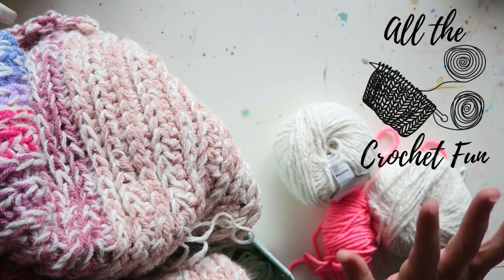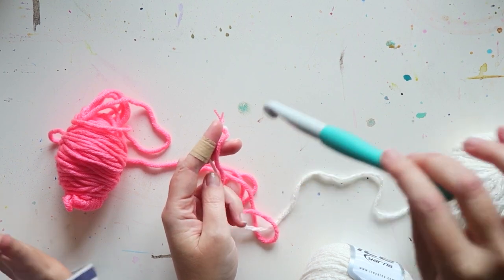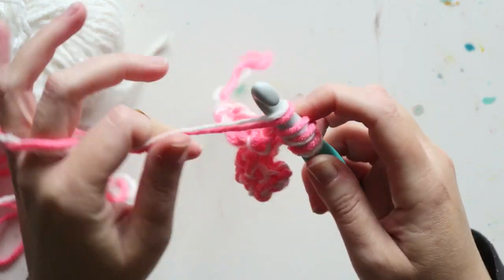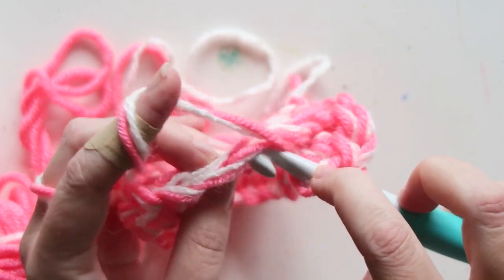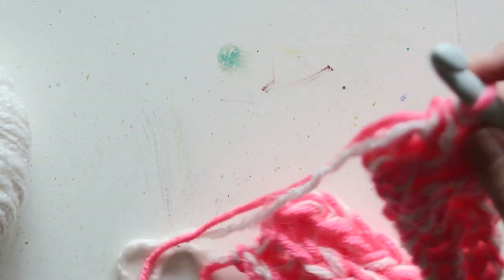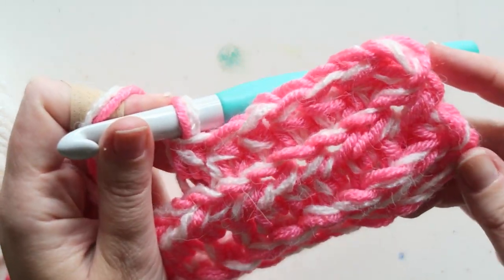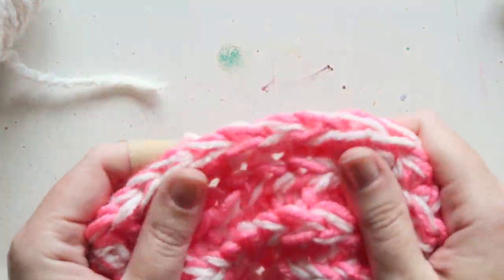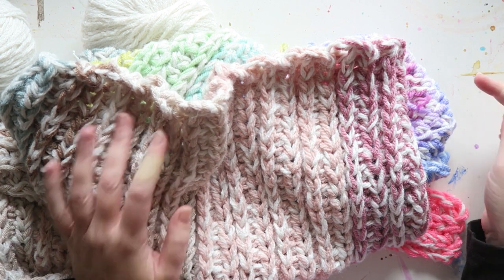Scraps Blanket Tutorial! Super Easy Chunky Scrap Eater Pattern!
Hi there! Welcome to All the Crochet Fun. In today's video I'm sharing my first tutorial, enjoy! This pattern is great for blankets, scarves and cowls.

Supplies-
I used 2 strands of 4 weight yarn (Aran, Worsted), one of them was always Ice Yarns Macaron, the other one either Amigo XL from Hobbii or Chunky Monkey by Scheepjes (I had lots of scraps from blankets made with those yarns)
12mm crochet hook

Pattern:
Make a slip stitch using 2 strands of 4 weight yarn and 12mm hook.

* Chain as many chains as you want your project to be.

* Row one- HDC in 3rd chain from your hook, HDC in each chain till the end of the row. Ch 1, turn your work.

* Row two (WS)- HDC in third loop, that is the loop below the front loop. This stitch "pushes" the V we usually crochet into to the front of the pattern, creating an attractive look. Continue all the way, last stitch is regular HDC into the second chain from the foundation chains row. Turn your work. Ch 1.

THE REPEAT:
RS- BLOHDC - Back loop only HDC in each stitch. Ch 1, turn work.
WS- HDC in third loop in each stitch. Ch1, turn work.

Repeat until you have no more yarn ;)

Want more videos? Here are some of my most popular ones!

What's on My Hook?

Favorite Crochet Supplies-
Clover Amour Hooks-

Crochet Stitch book-
Crochet Every Way Stitch Dictionary by Dora Ohrenstein-

Favorite Yarns-
Ice Yarns (current faves are Saver and Macaron for blankets and sweaters, respectively)-

About me-
Hi! My name is Irit, I live in Austria, Europe. I am an artist by day and a new addictede crocheter the rest of the time. I started this channel to share my crochet adventures.